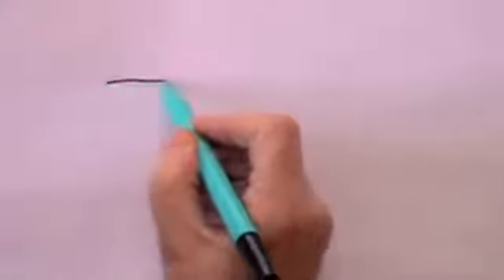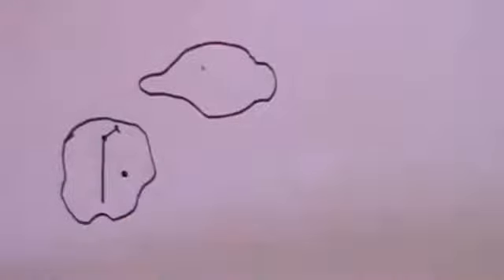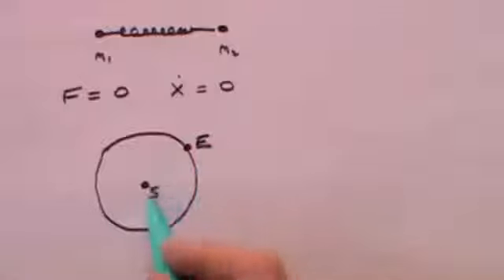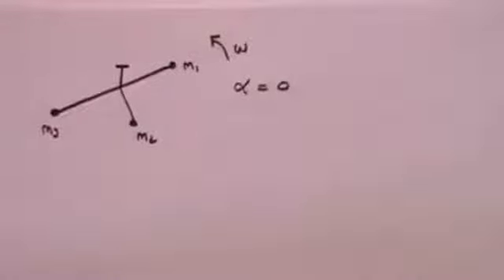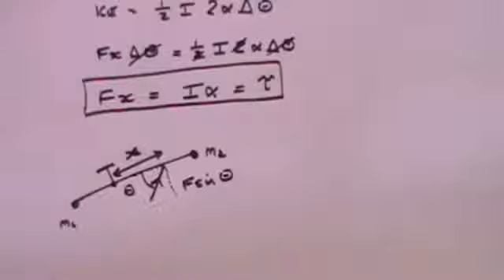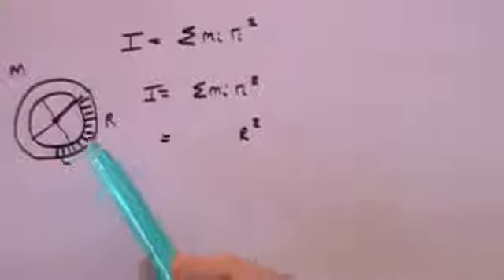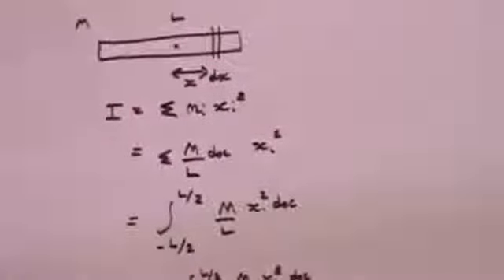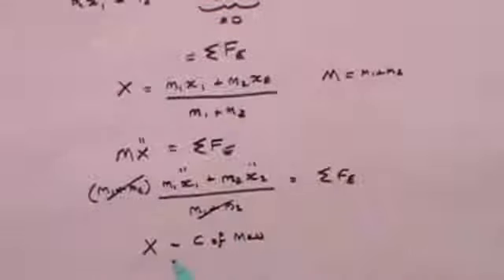Dynamics of Rigid Rotating Bodies: Part 1 of 3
Dynamics of rigid rotating bodies Part 1: Centre of Gravity, Moment of Inertia, Angular Momentum and Torque Part 2: Parallel Axis Theorem and consequences of part 1 Part 3: Gyroscopes.